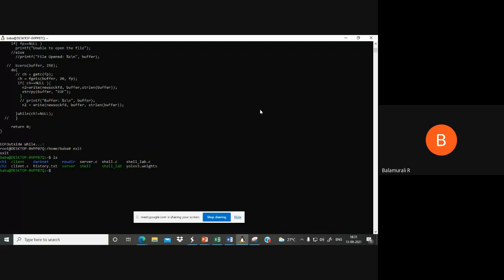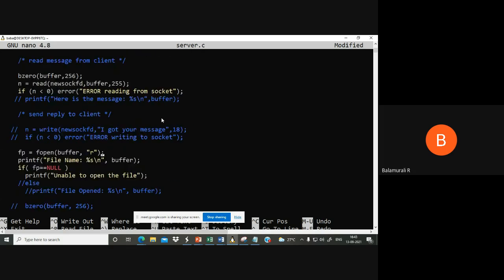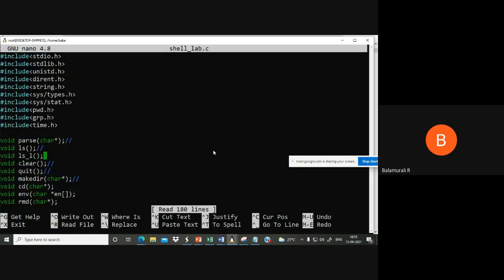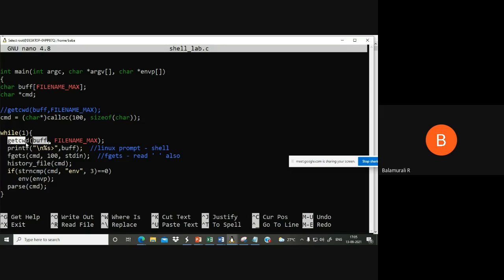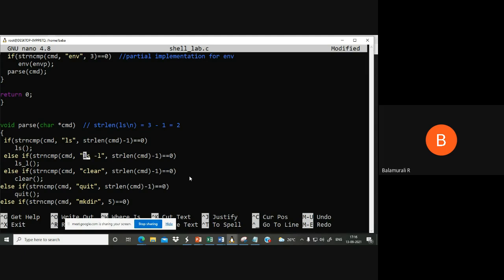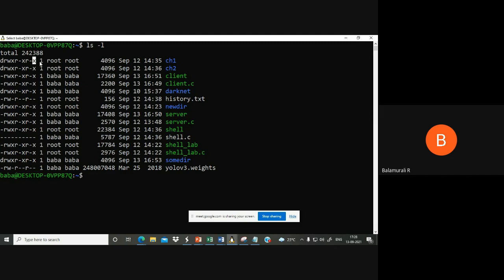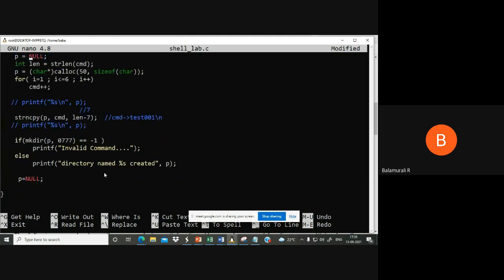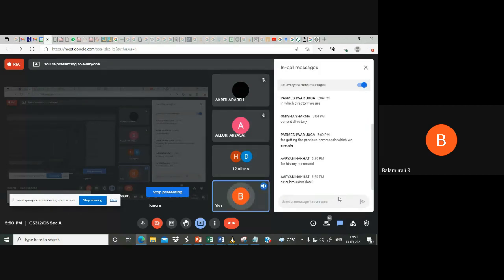OS Lab Session III